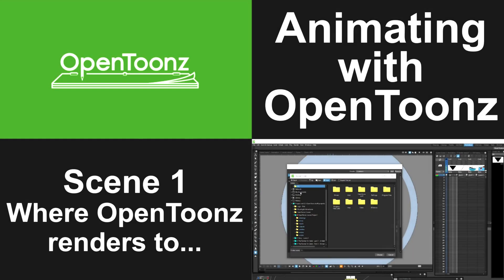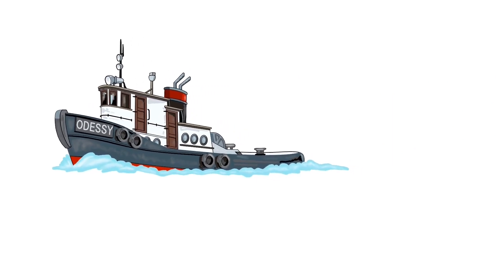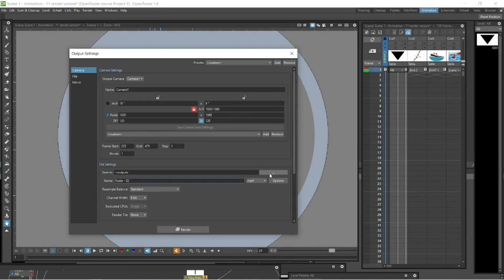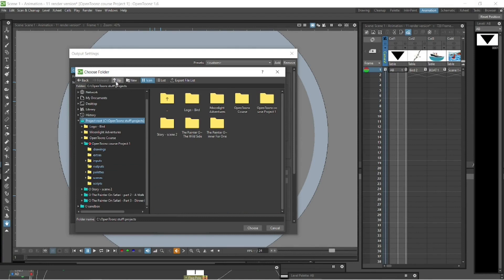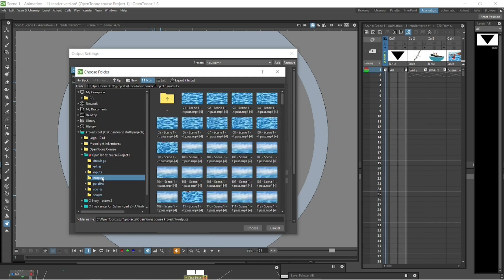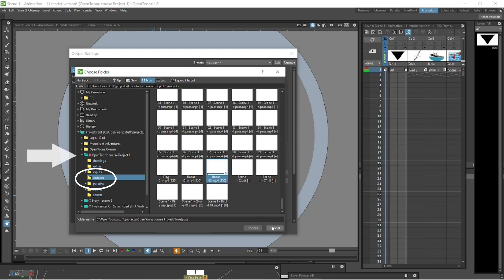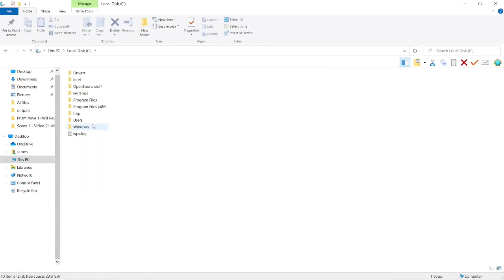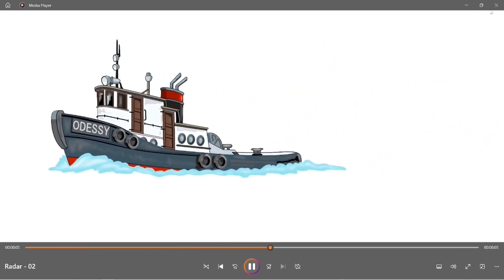Animating with OpenToonz Tutorial - Where OpenToonz Renders to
This is a very short clip from my Animating with OpenToonz course.

For the full version, and more detail on the course, please see the links below;

The course covers:

1. Basics - installing, FF Mpeg, Tools and workplace windows etc.
2. Drawing - the 2 main methods; vectors & raster, and how to use them to the full
3. Animating - covering the various methods and techniques OpenToonz offers
4. FX - we dive into some of the methods we can use the powefull FX that OpenToonz is packed with.

1. Basics - covering all the basics you need to get going with OpenToonz
2. Scene 1 - we start creating straight away in Scene 1, from drawing to animating.
3. Scene 2 - the creation continues in a second scene, as we explore more of OpenToonz.
4. FX - we add a variety of special effects (FX) to the 2 scenes.
5. Finally we render the final video and put it together with sound effects to form a wonderful piece of animation.
6. In between each part of the creation and animation of this piece there will be videos on the specific part of OpenToonz that we are covering in that part of the creation or animation, so the student can see specifically and in more detail what we are using and how we are using it.
7. There will be a section at the end of each scene covering what we have learnt and what we have used, just to once again reinforce the tools of OpenToonz and how we have used them.

Completion should be early in 2024.